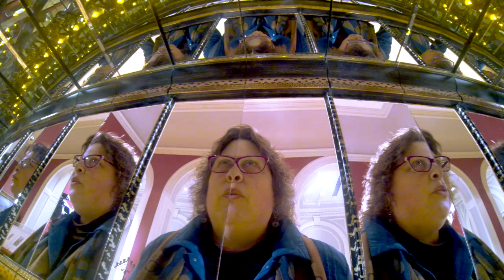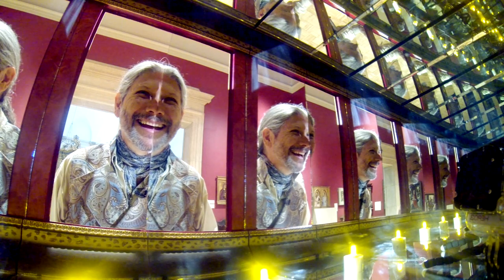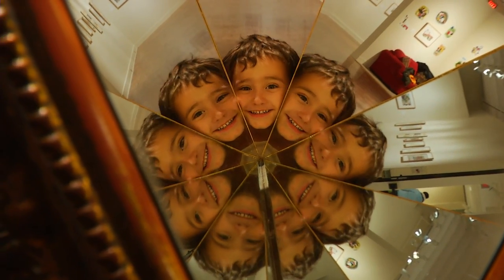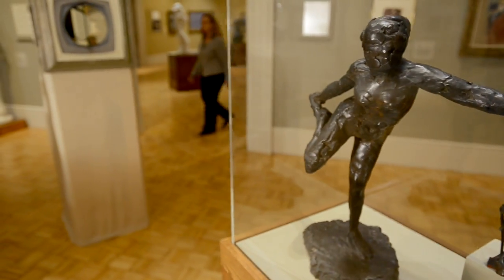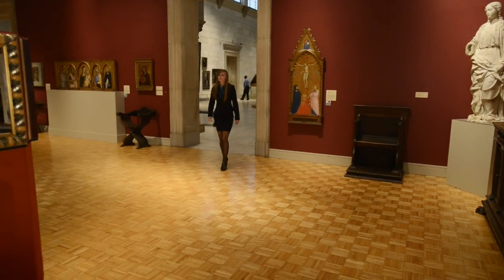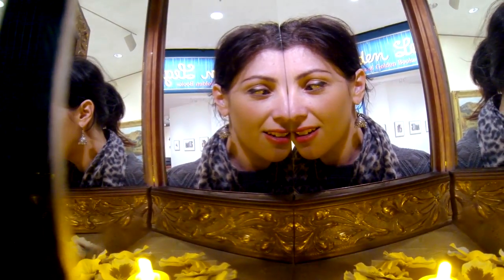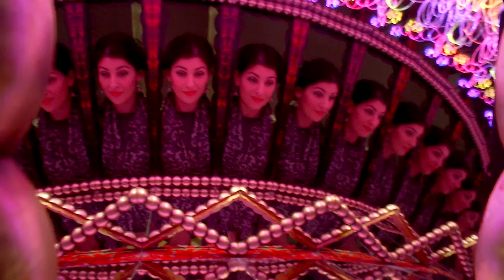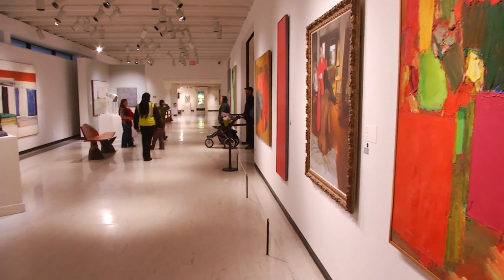Peering into Infinity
It's something that most of us do at least once a day- take a look at ourselves in the mirror. It's not something that we might think of as anything more than part of a morning routine, but what if that simple routine could be reimagined as art?

In a sense, that's exactly what California based artist Matt Elson has done with the creation of "The Infinity Boxes". Rather than just a single mirror where a viewer sees their own reflection, Elson designed the boxes as unique works of art with a series of mirrors, most of which are made for two people to see reflections of one another.

The angles of the mirrors bounce and reflect images in surprising ways, sometimes creating seemingly endless corridors or bizarre distortions of the person's face on the opposite side of the box. In one case, a box made for three people allows each viewer to see an amalgam of the other two viewers' faces on either side of them.

It's part fun house, part art exhibit and completely interactive. While most works of art in a museum require some distance from viewers to protect them from damage, Elson encourages visitors to walk up to the boxes, touch them, put their head inside and have a look around to fully appreciate their complexity.

He also invites them to take photos and videos and to share their experience on social media. It's a way to spread the word about the exhibit, but in order to really experience them, you have to see the boxes in person.

Before "The Infinity Boxes" took up residence at the Memorial Art Gallery for two months, they were typically on display in clubs and night spots or art festivals like Burning Man. This is the first traditional gallery setting for the nine distinct pieces, which are spread out throughout various areas of the museum's collection.

While it might seem odd for a contemporary piece to sit beside a bronze Degas sculpture, their placement is by design. It's part of the MAG's effort to engage visitors in new ways, with the hope that they'll discover parts of the collection that they hadn't experienced before. And with an opportunity to experience art in a different way, perhaps they might look at familiar works with a fresh perspective.